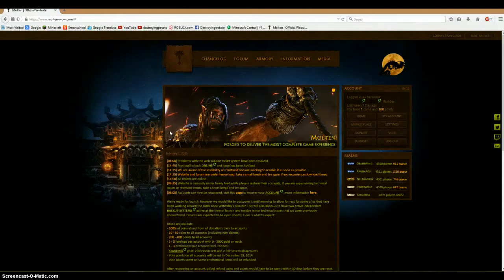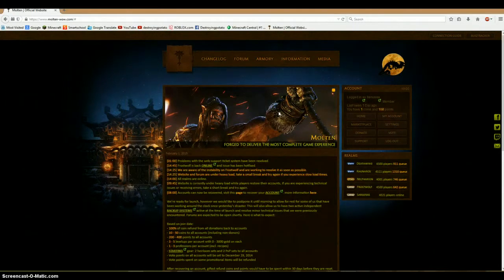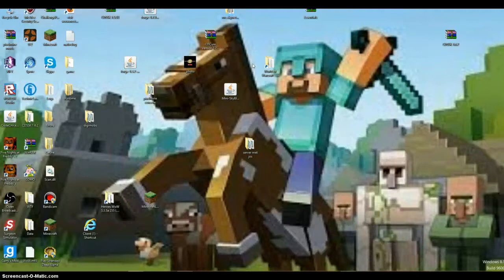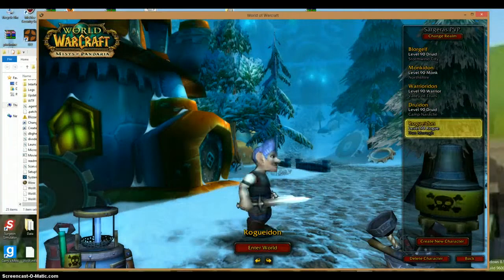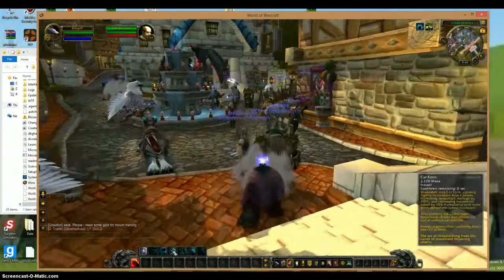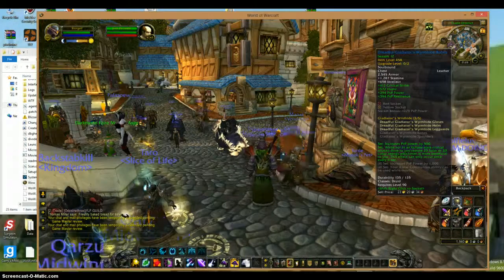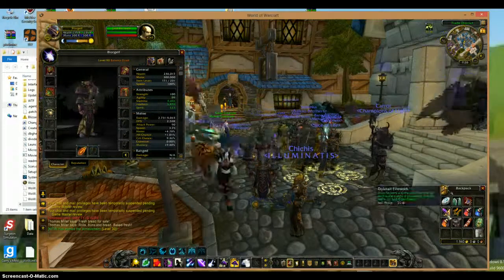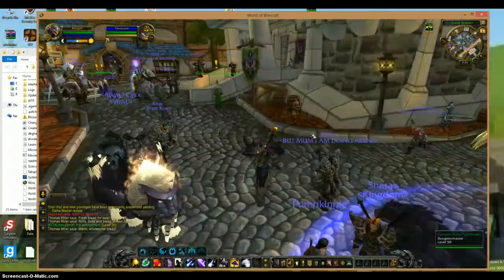MOLTEN tutorial info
hello look at the molten tutorial first or you wont understand